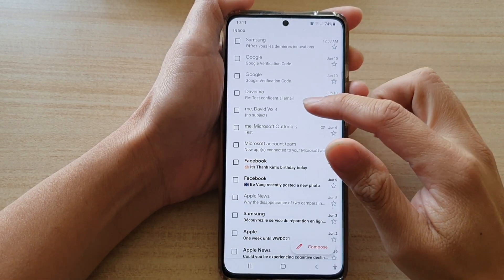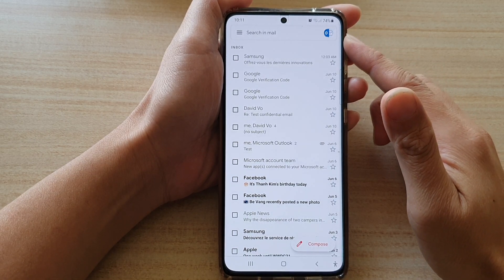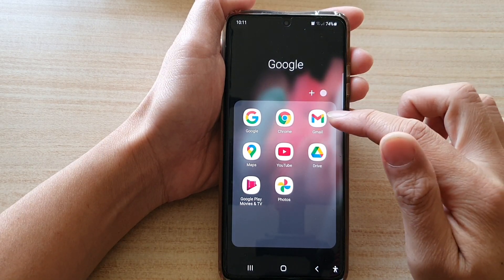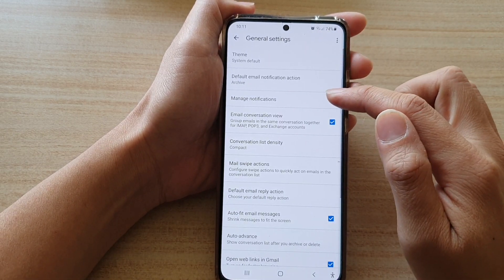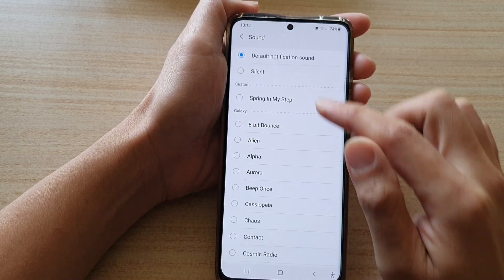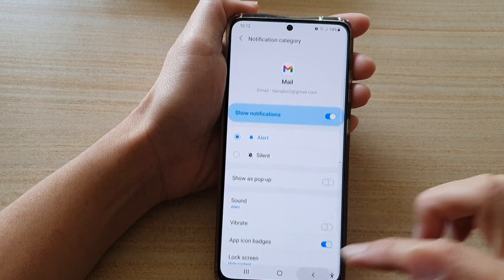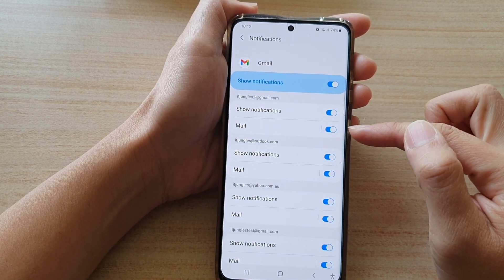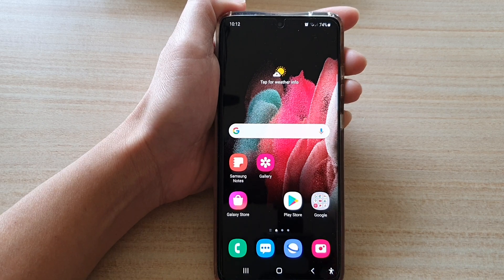Galaxy S21/S21+: How to Set a Different Notification Sound For Each Different Account In Gmail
Learn how you can set a different notification sound for each different account in Gmail on Galaxy S21/Ultra/Plus.